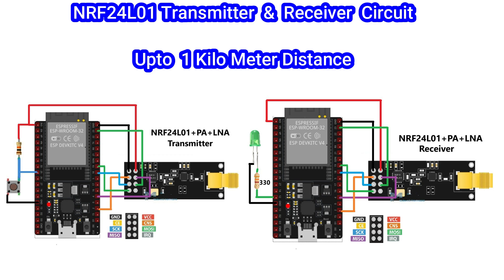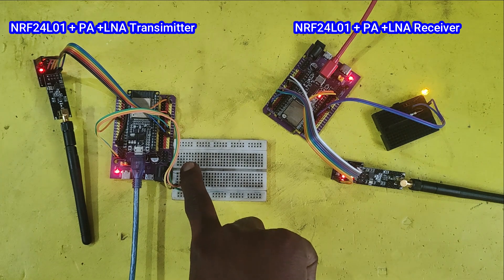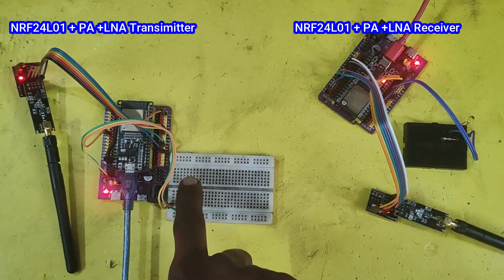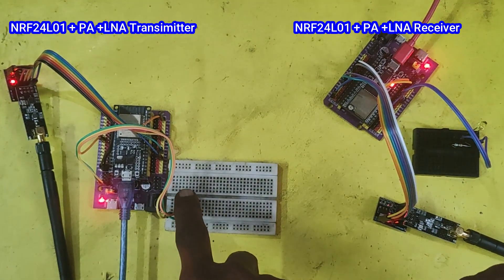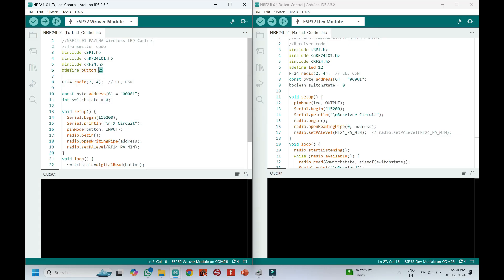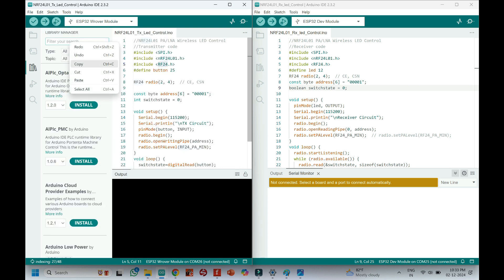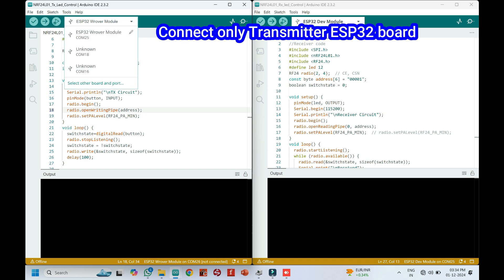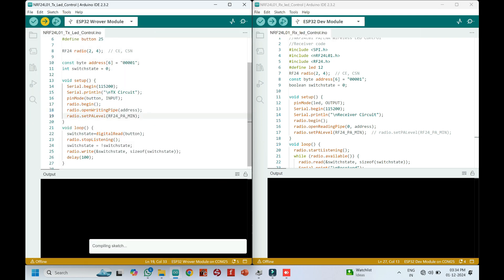NRF24L01+PA+LNA Module with ESP32 Transmit and receiver Signal | NRF24L01 ESP32 nrf24l01 range test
Dear Viewers,